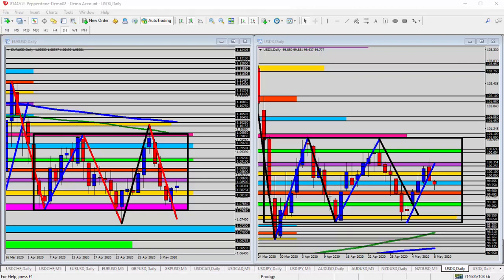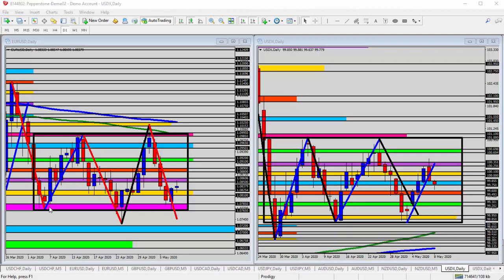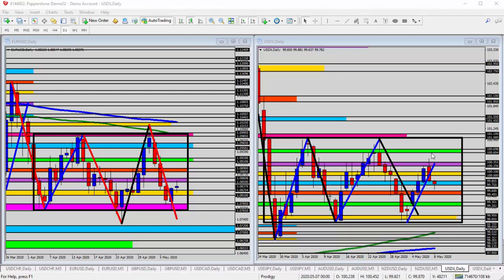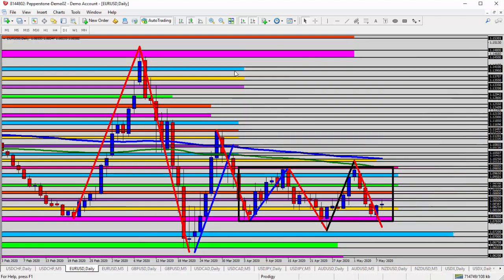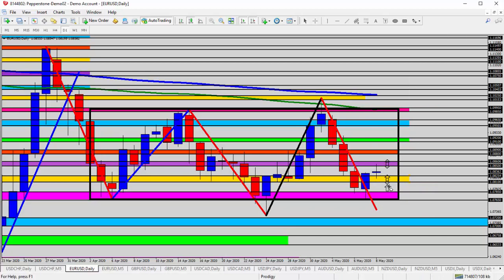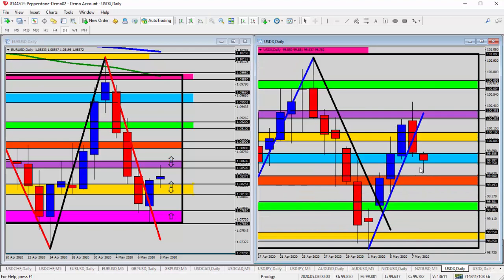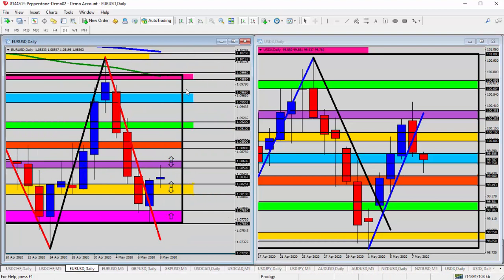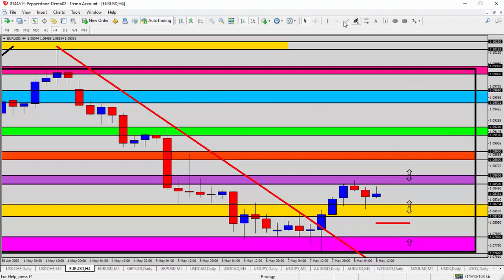Forex Update: Watching the News and Potential EURUSD Reversal